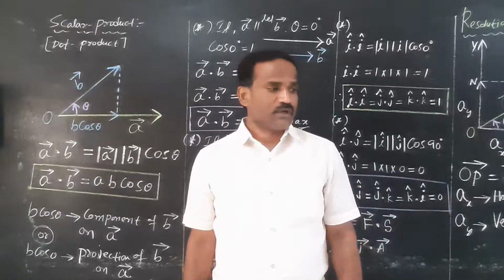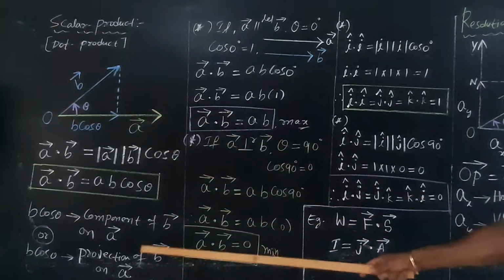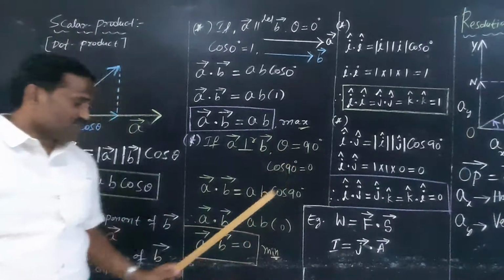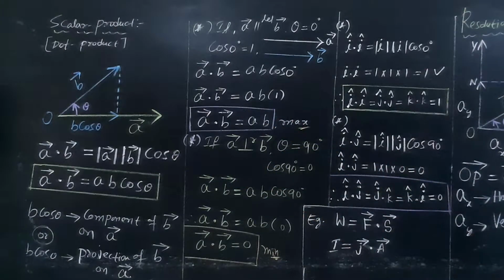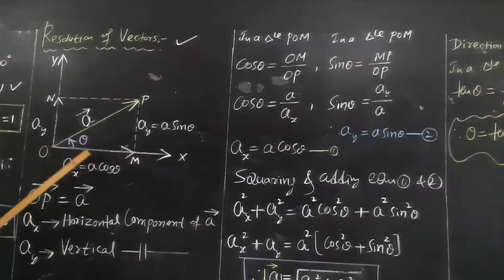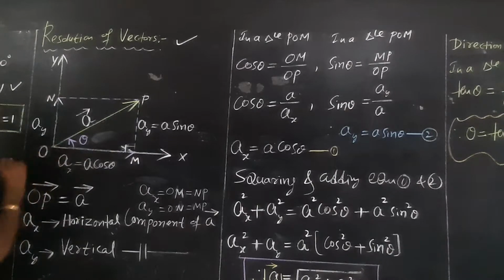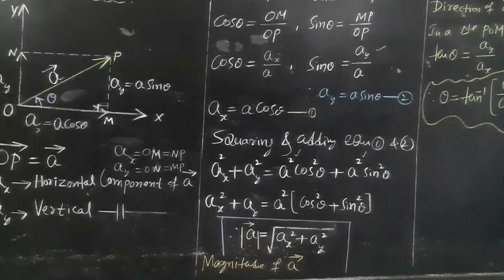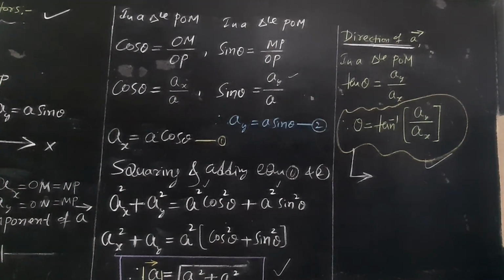Dot Product,Resolution of Vectors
Dot product and Resolution of Vectors